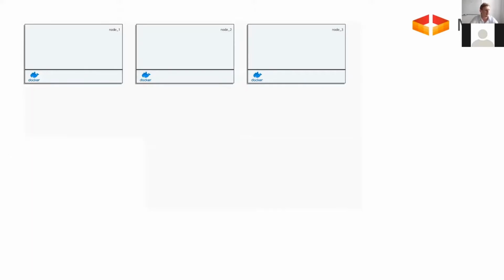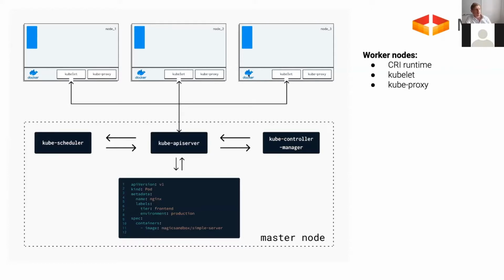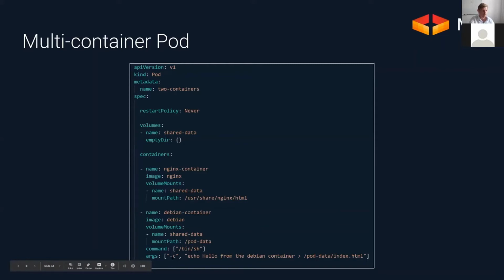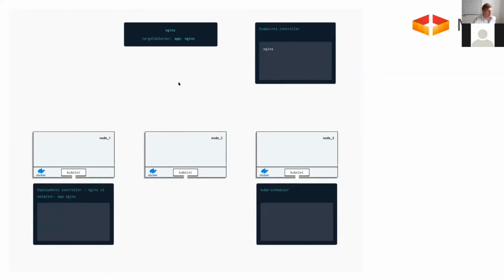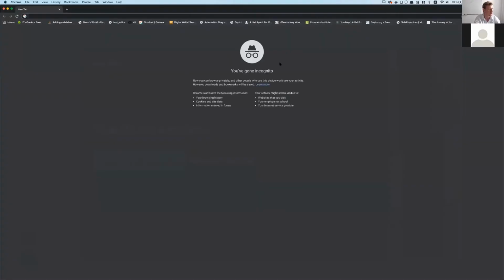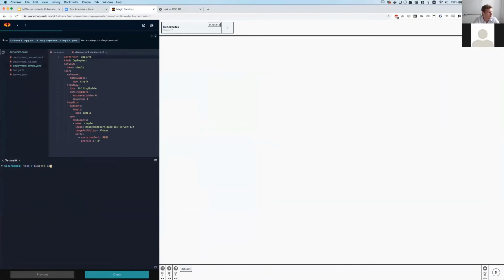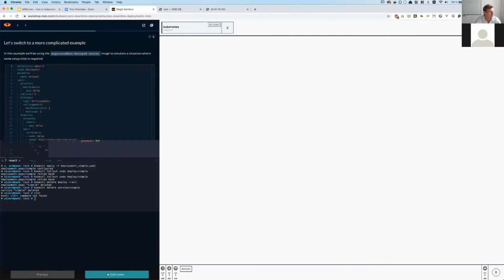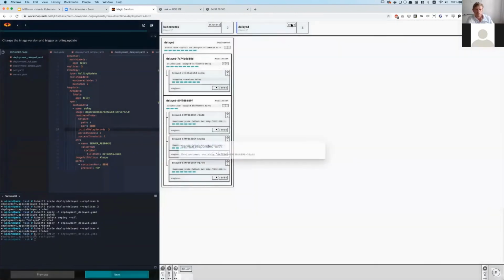Kubernetes 101 with Magic Sandbox [Webinar]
Mislav Stipetic of Magic Sandbox delivers an introductory workshop on Kubernetes.

An interactive tutorial on all things Kubernetes, ideal for those looking to brush up or up skill with little to no previous experience.